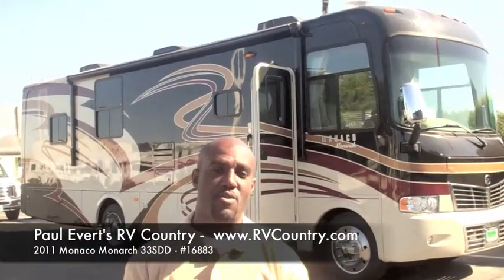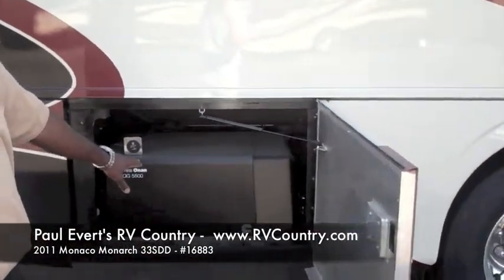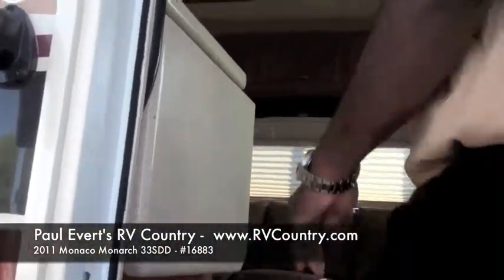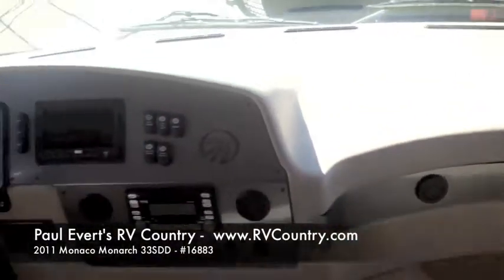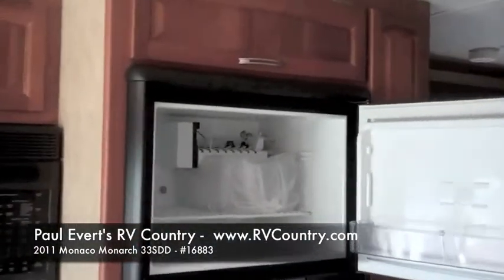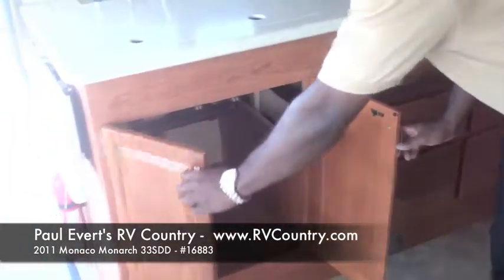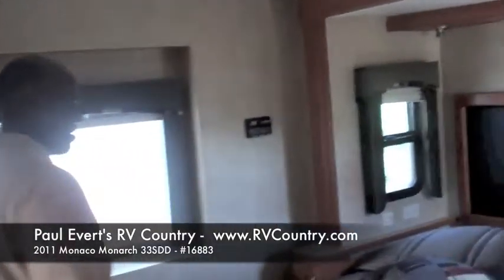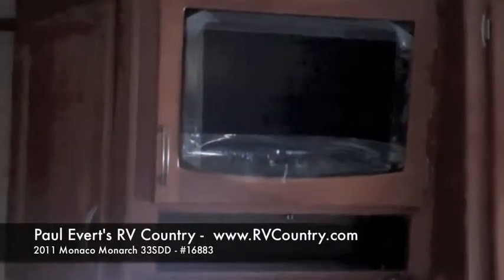2011 Monaco Monarch 33SDD Class A Gas Motorhome - 16883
for more pics & info on this coach. Watch as Zachary Brooks gives you a walk around of the major features of this brand new 2011 class A gas motorhome.